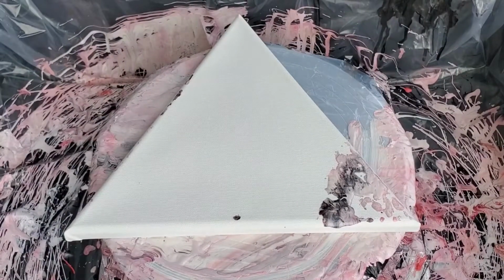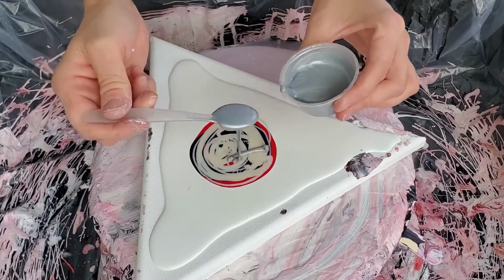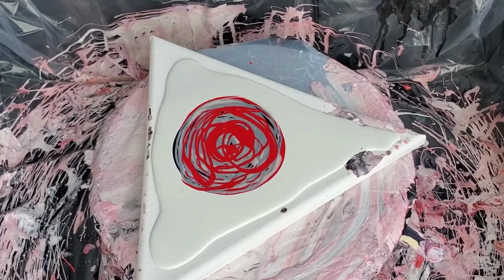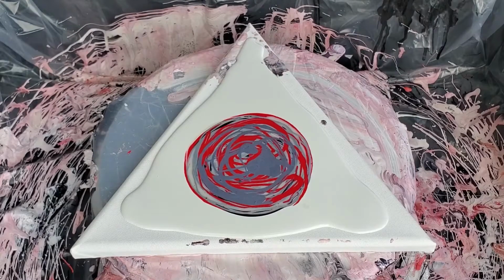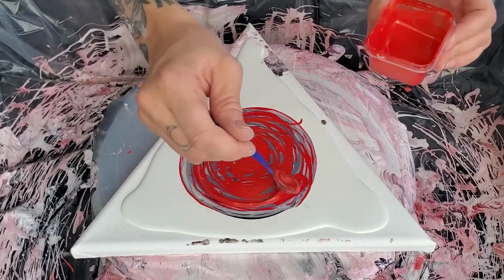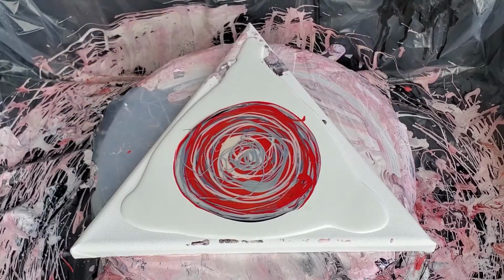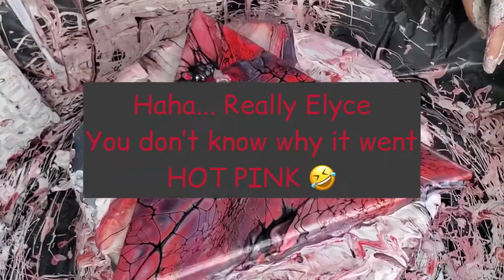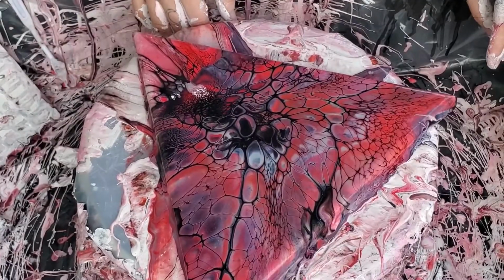#19- Bloody Red Nightmare Bloom!! Just wait the nightmare does continue!! ❣️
So where do I start, all my mistakes or the things I learned from? Well the mistakes were endless but I learned from them. I hope you guys learn from my mistakes as well. So the first painting was just awful, this one is pretty. Well pretty pink haha.. I showed him & figured he want’s red.

Hair Dryer, Yiiho Compact and Lightweight Blow Dryer for Travel, Portable Bag Inside, Pink

Colors in order:
Naphthol Red Medium- Golden
(Milky Way- ColourArte added into Naphthol)
Oxide Black- Amsterdam
Interference Red- Golden Fluid
Silver- Deco Art Extreme Sheen
Micaceous Iron Oxide- Golden Fluid
Persimmon- ColourArte Primary Element’s
**Same colors repeated serval times **

**Pillow Paint **
My base layer (pillow paint) Glidden Essentials Semi-Gloss white house paint. I also add GAC800 to prevent cracking or crazing. I use 1/4 of a cup of GAC800 to every 4 cups of paint.

**Pouring Medium**
My pouring medium is two parts HGTV Sherwin Wiliams un-tinted interior exterior high gloss enamel finish. Be sure to get the ••ULTRA DEEP BASE•• that is extremely important. Then one part Minwax polycrylic in clear gloss and one part Varathane Polyurethane TripleThick. So to recap 2 parts of the Ultra deep base enamel to one part polycrylic varnish and one part TripleThick polyurethane.
When using my recipe as a pouring medium it’s very hard for me to give you exact measurements. It’s all about consistency!! They all need to feel about the same, but the easiest way I’ve found is to use your thinnest paint as a guide for all your other paints. They should be close to the same consistency as your thinnest one. That is why I love to work with Golden Fluid Acrylics because there’s no crazy science lab mixing, just add drops of paint till you get the shade you like.
But if you’re using tube paint or craft paints just know the more paint you add the thicker it is going to be. So if it’s a heavy body paint, my suggestion is to start with a PEA size amount, then slowly add more until you get your desired color.
If they still don’t feel consistent to each other, I have two other tricks!
**1- Flow Aid by Liquitex Basics that’s what I use in all my water bottles. How this works from my knowledge is it will thin the paints you’re using but it does not take away from the vibrancy of the color. So the pigments stay intact but it makes the paints more fluid. It also helps with cracking and crazing because it makes all of your paints dry evenly. From my knowledge that’s how crazing and cracking occurs, it’s when the paints drying at different times so they will crack underneath each other. But if all of your paints are drying at about the same time, the likelihood of cracking is very slim. So it is one part flow aid to 20 parts water.
***2- i use the Minwax Polycrylic to thin the paints down!
***Sometimes I use both of these tricks.

**Cell Activator**
One part Oxide Black by Amsterdam to 4 parts Australian floetrol. To all the non Australians I found a seller on eBay that’s great.

🖤❤️🖤If you’d like to support me and my channel it would be greatly appreciated. That helps with supplies so that I can do these tutorials for everyone!